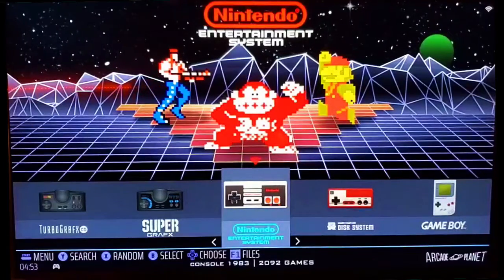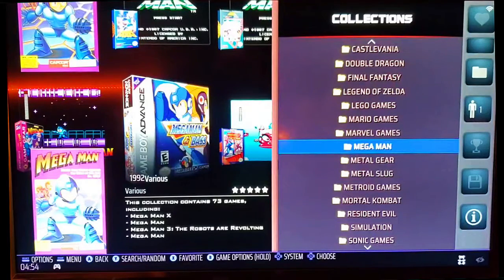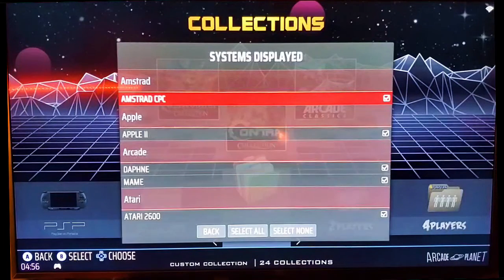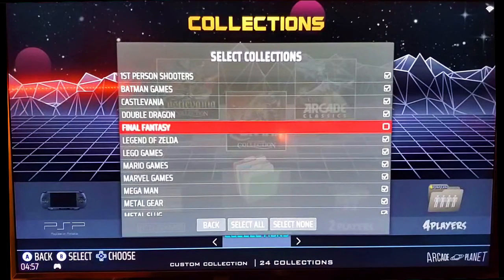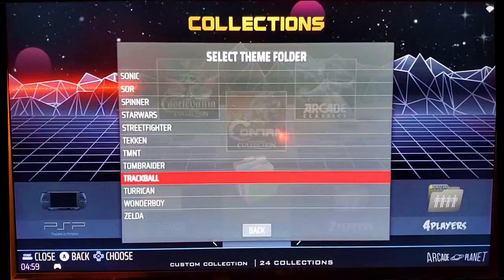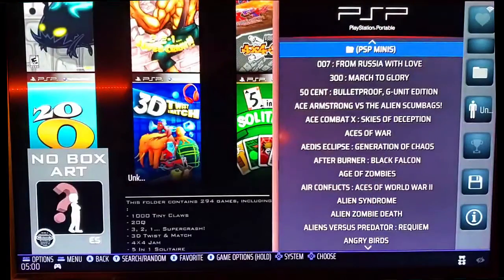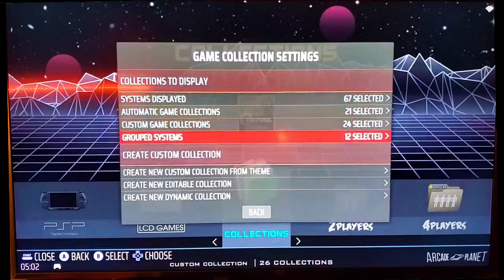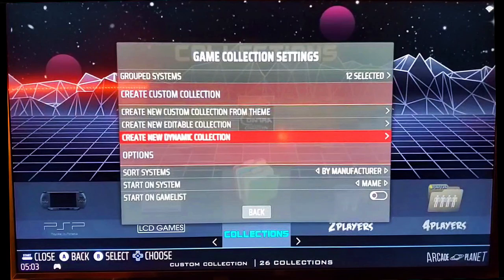Batocera Workshop: Create Custom Collections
Batocera Workshop #2
A walk-thru for creating custom collection folders in Batocera.

From creating Dynamic Folders and Editable Collections, to enabling Automatic Collections. I go over each one step by step. Do you want to create a folder for your favorite series or genre? Follow these steps and customize your Batocera menu system!

Workshop Segments:
1. Overview
2. Edit Displayed Systems (Add or remove systems visible in the main menu)
3. Automatic Game Collections (Enable or disable automated collections)
4. Create Custom Collections from theme
5. Create Editable Collection (Manually add games to a folder you create)
6. Dynamic Collections (Create a folder and assign name, genre, and other parameters. Batocera will automatically gather all games within your set parameters to the folder)